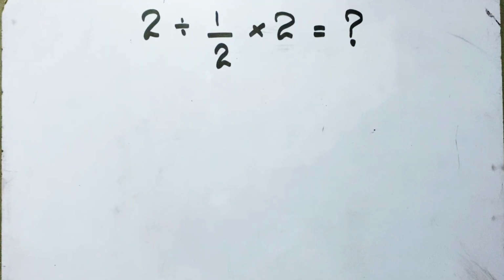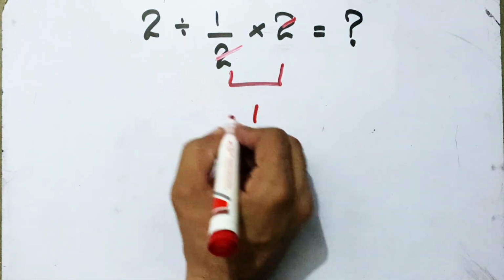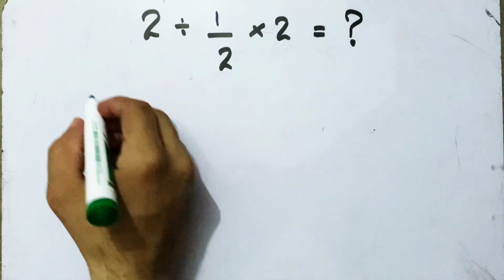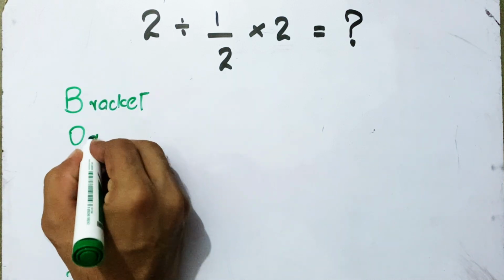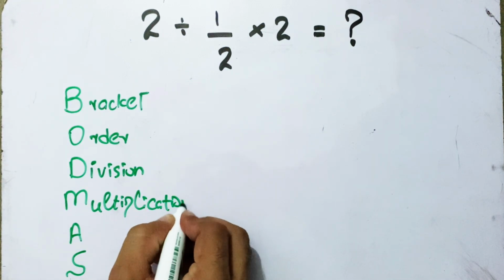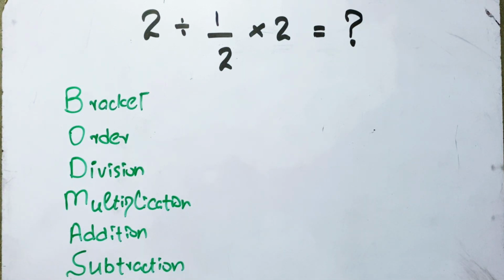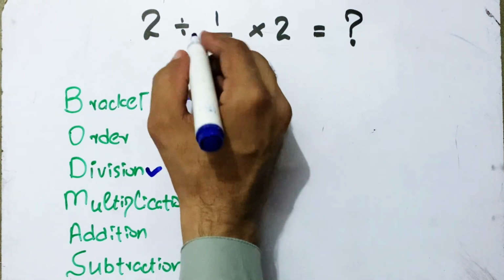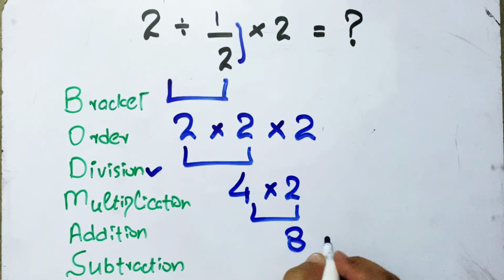A Puzzle That Trains Logical Thinking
This video presents a series of challenging matchstick equation puzzles that test your logic and problem-solving skills. You'll be challenged to move just one matchstick to fix a seemingly impossible equation, pushing your brain to find creative solutions.

There are 10 Matchstick Puzzles (fix-the-equation) presented in this video. Give it a try before checking the solution. Comment if you found an alternate solution.

🧠🔥 Ready to challenge your brain and have some fun with matchstick puzzles? In today's video, we'll dive into some classic matchstick puzzles where you need to fix equations by moving just one matchstick! These puzzles will test your problem-solving skills and creativity. Can you solve them all? 🤔

In This Video:

We'll present different matchstick equations that seem incorrect at first glance.
The goal is to move just one matchstick to make the equation correct.
We'll walk you through each puzzle and provide step-by-step solutions!
Matchstick Puzzles Covered:

Simple addition and subtraction equations
Fun challenges with Roman numerals
Tricky puzzles that will make you think outside the box!
Why Matchstick Puzzles Are Awesome:

Improve your logical thinking and reasoning skills
Enhance your creativity and problem-solving abilities
Have fun while sharpening your mind